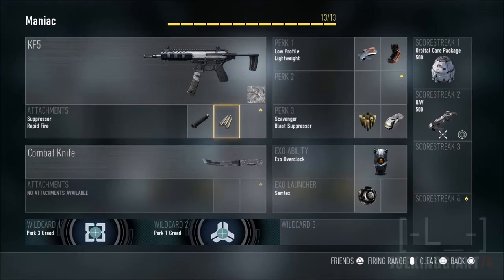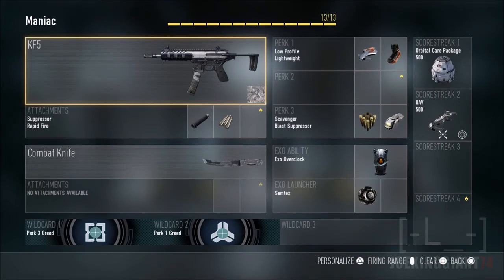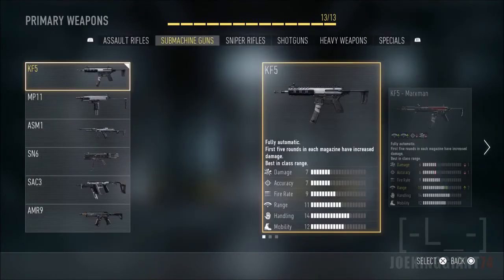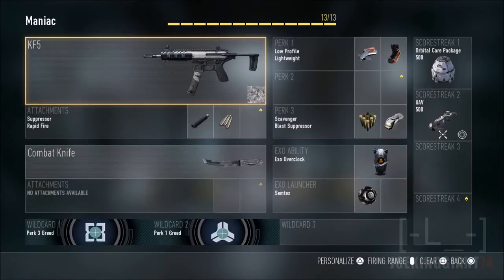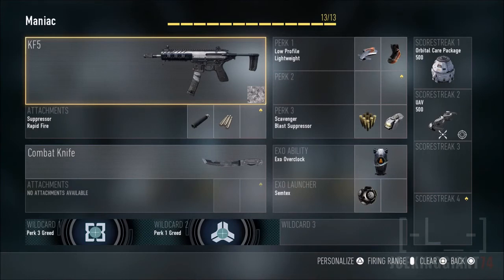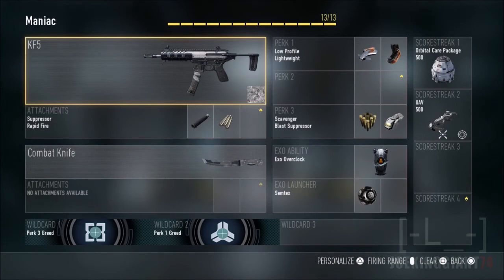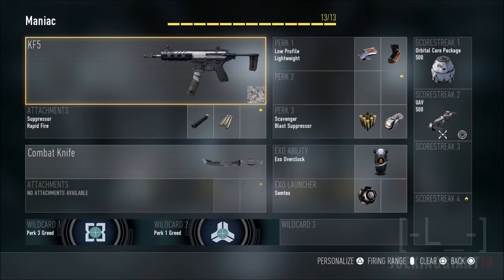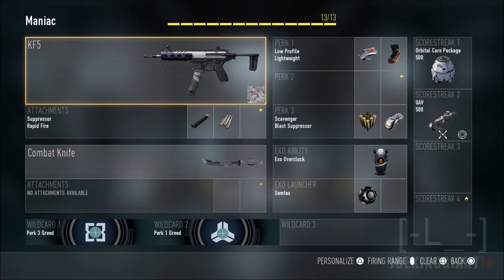COD Advanced Warfare | KF5 GOD MODE Class Set Up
Skype: Maddenallstars

Skype: Maddenallstars